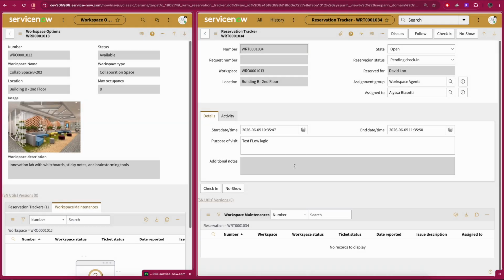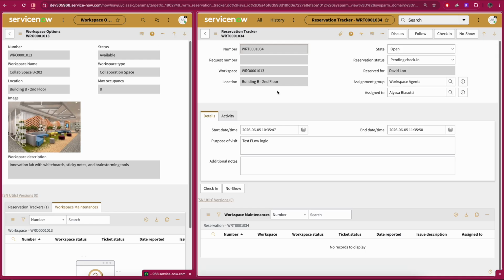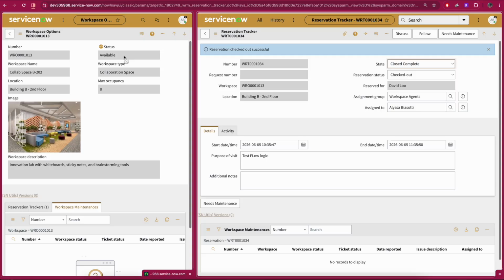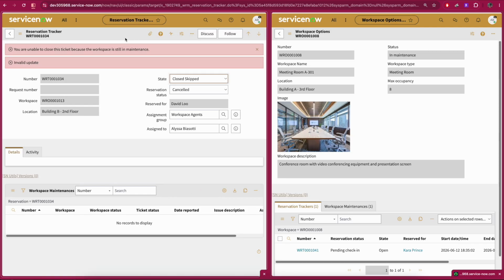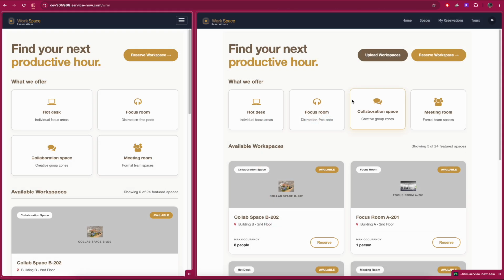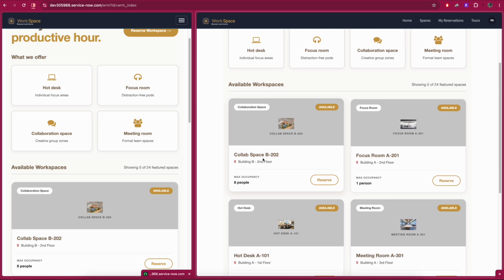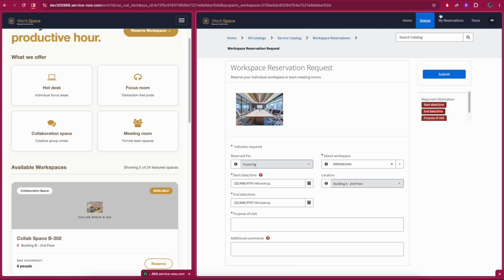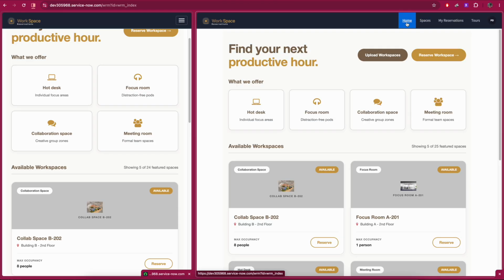ServiceNow Workspace Reservation Management App - Sprint 03 App Demo